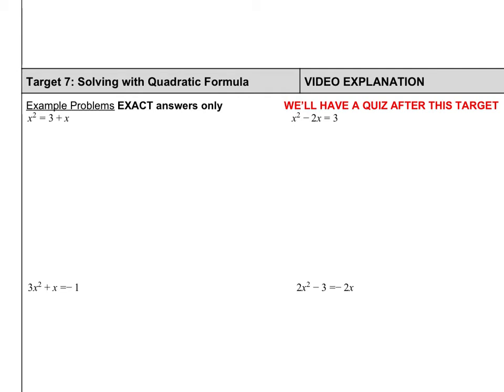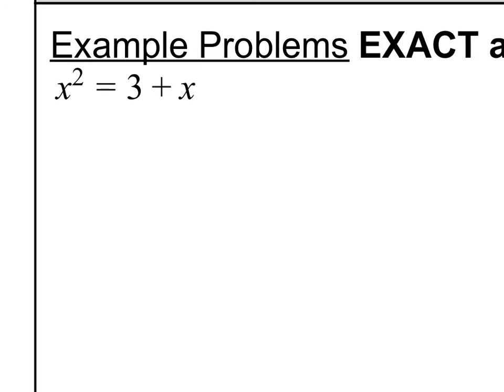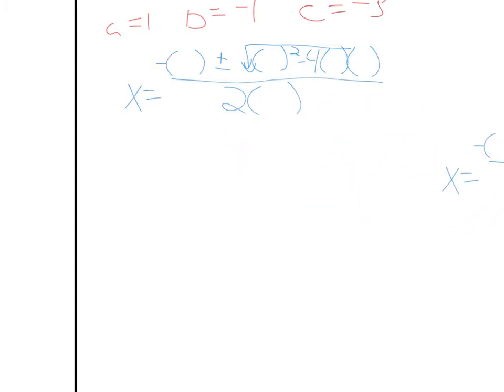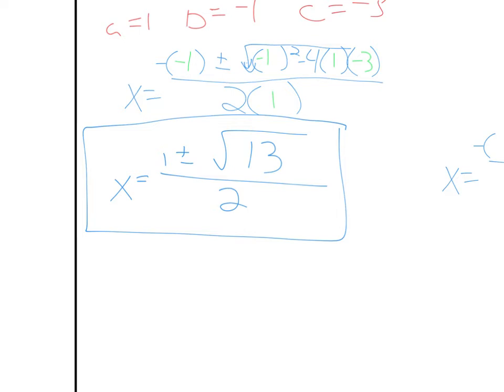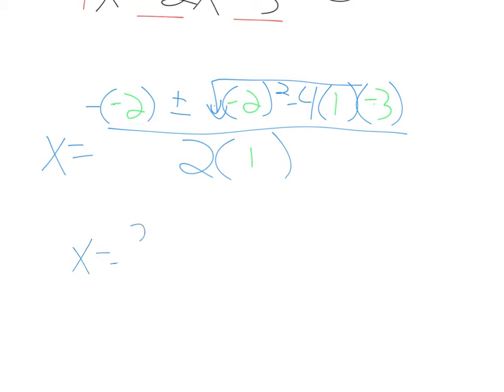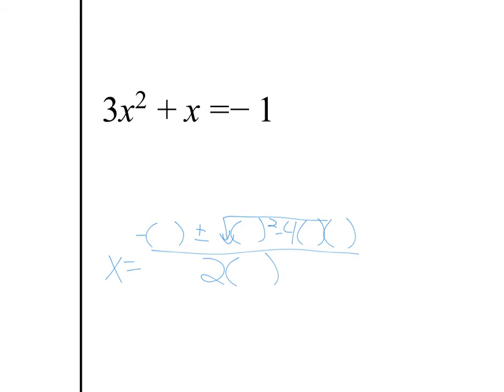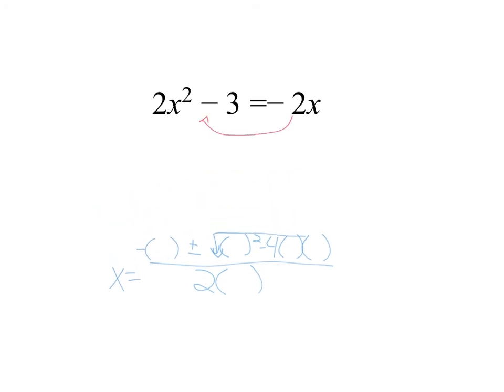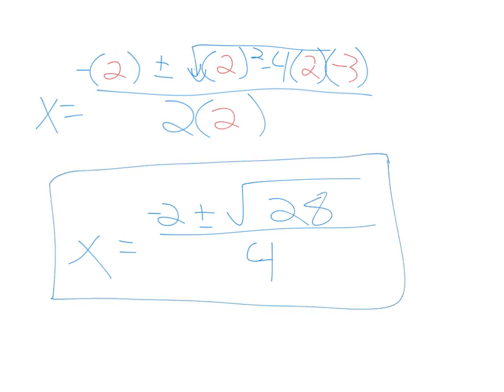College Algebra Unit 2.7 - Quadratic Formula